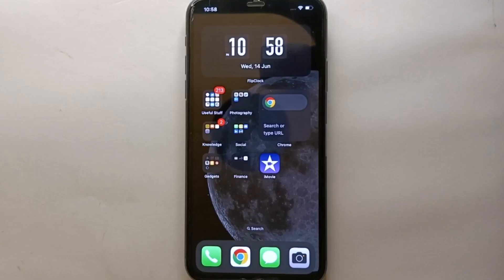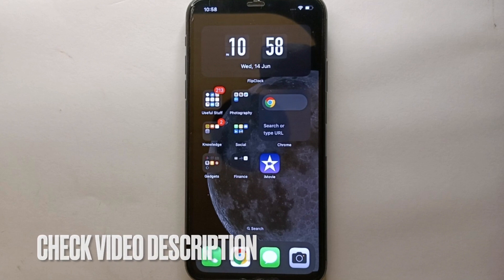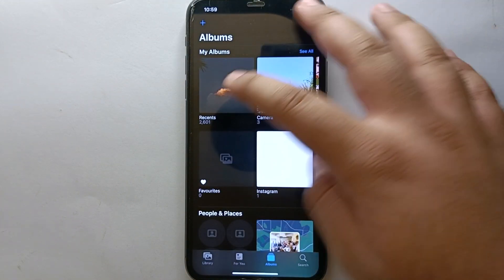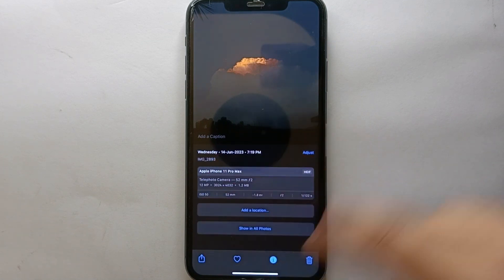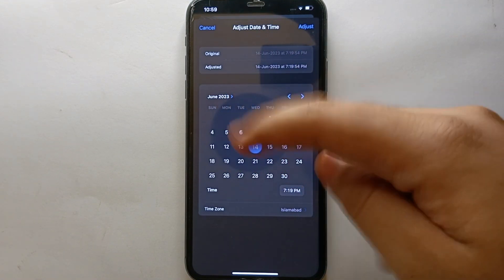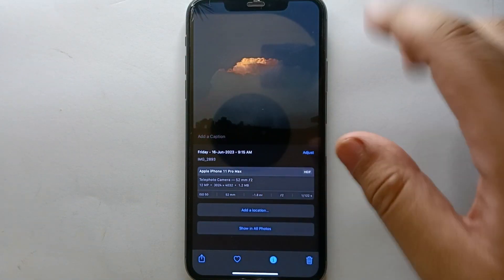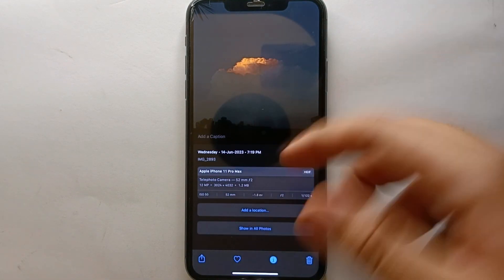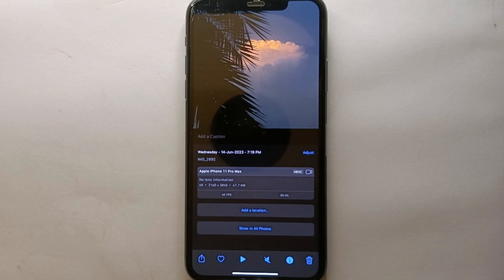✅ How To Change Date Of Picture In Iphone 🔴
About this tutorial:

The iPhone is a line of smartphones designed and marketed by Apple Inc. It runs on the iOS operating system and has gained immense popularity worldwide. Here are some key features and characteristics of the iPhone:

Design and Display: iPhones are known for their sleek and stylish design, with a focus on premium materials and build quality. They typically feature high-resolution Retina displays that offer vibrant colors and sharp visuals.

iOS Operating System: iPhones run on Apple's iOS operating system, which is known for its user-friendly interface, smooth performance, and seamless integration with other Apple devices and services.
Get in touch!